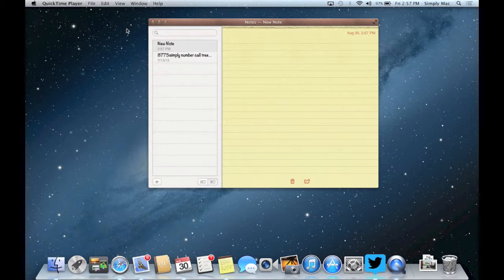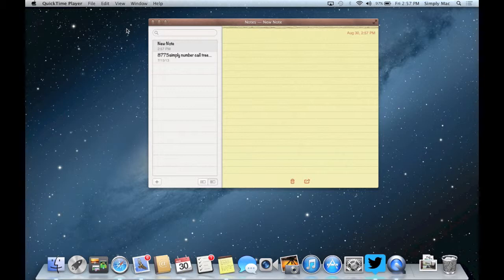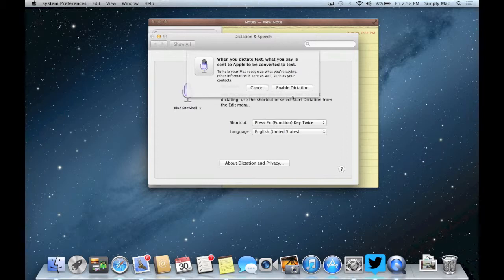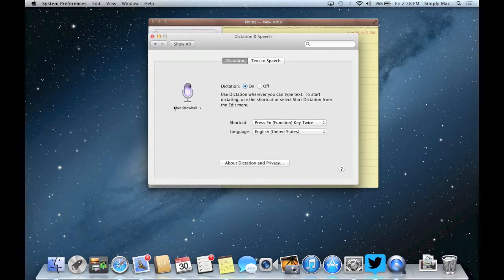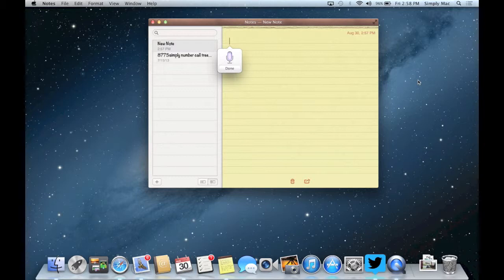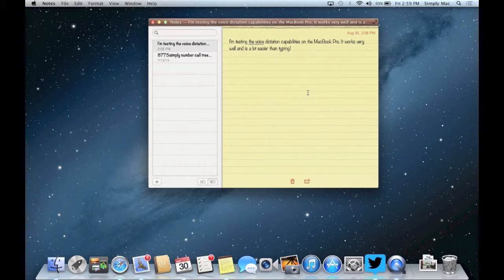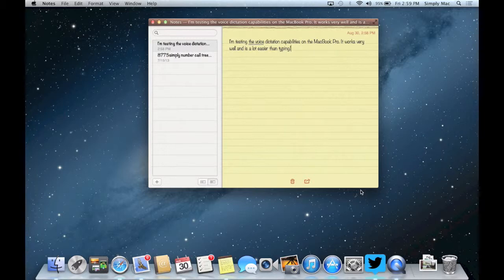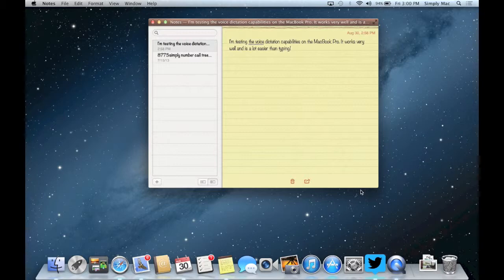How to turn on Mac voice dictation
How to turn on Mac voice dictation so you can speak instead of type!